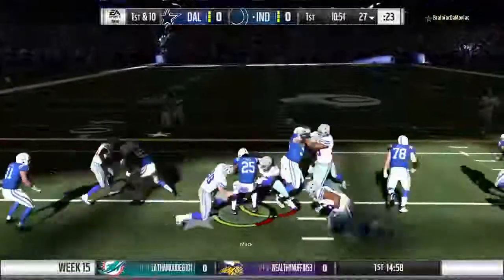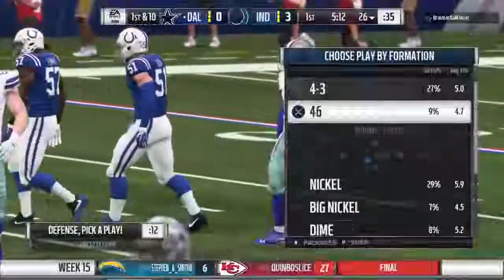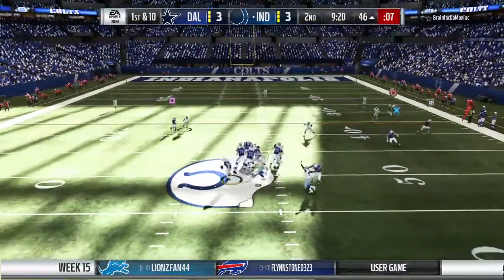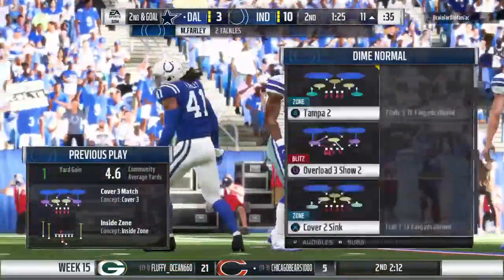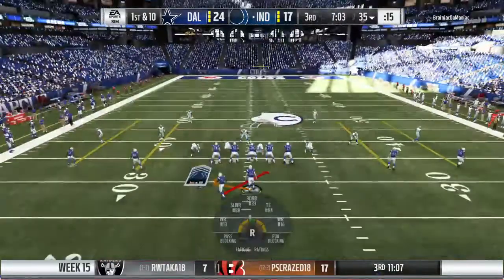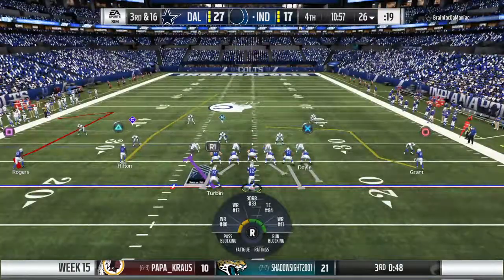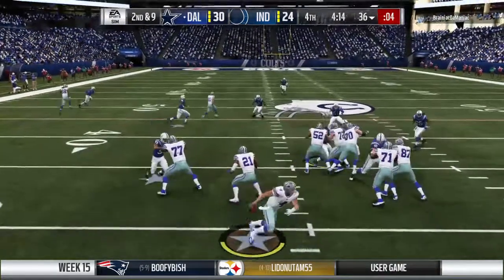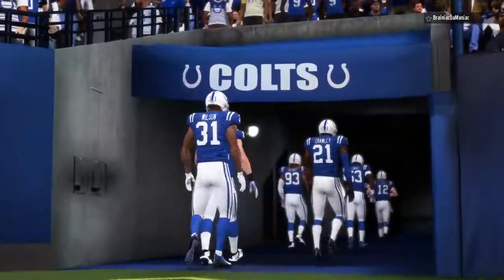TFG PS4 League Colts 2018 WK 15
A gaming channel with everything that is fun about Gaming